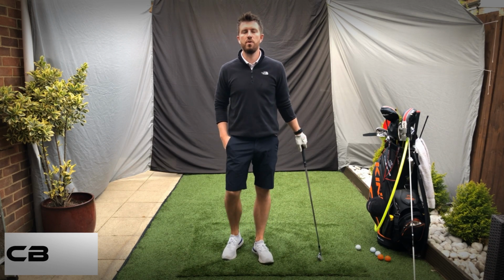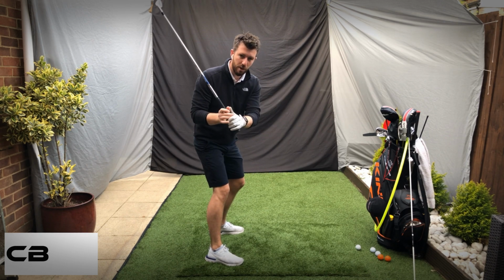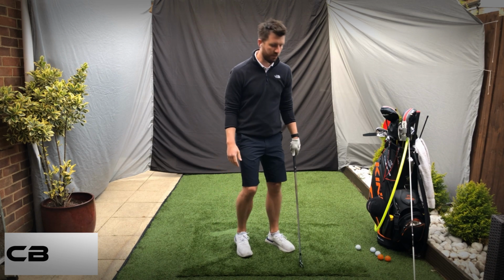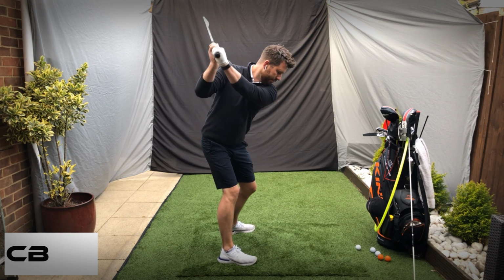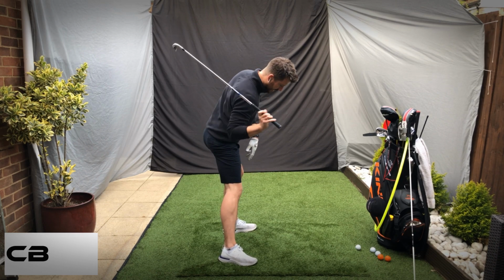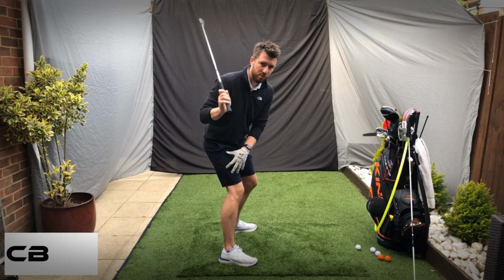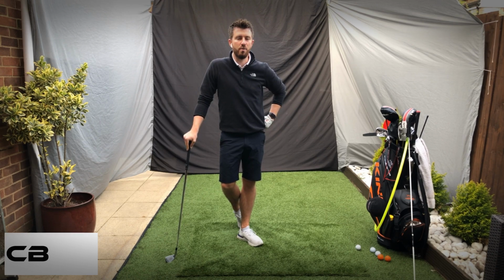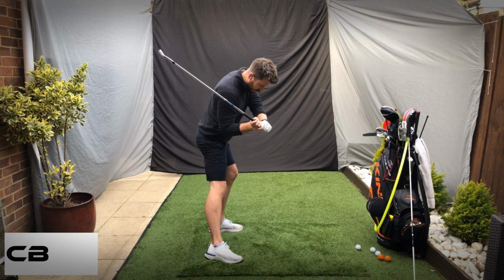Role of the right leg, downswing to impact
This is what I want to see from the right leg in the downswing to impact. Get the right action from that trail leg and improve your rotation and impact.